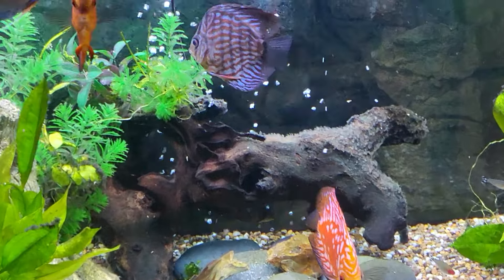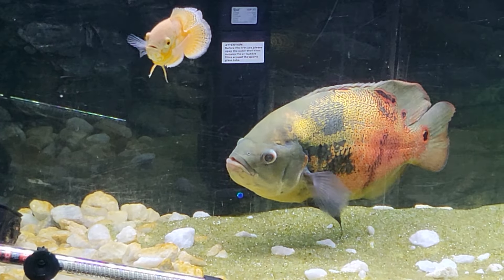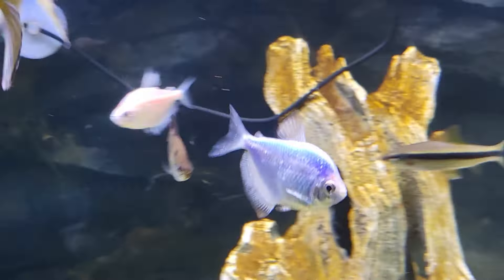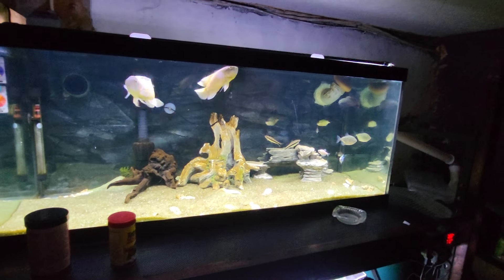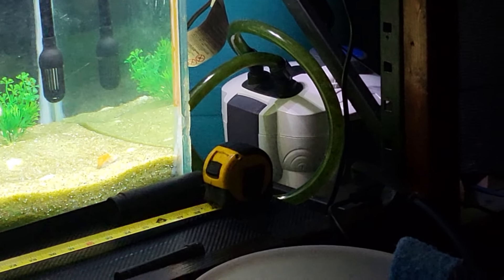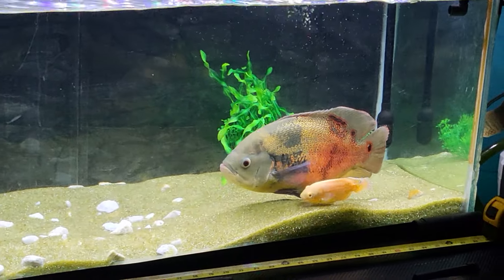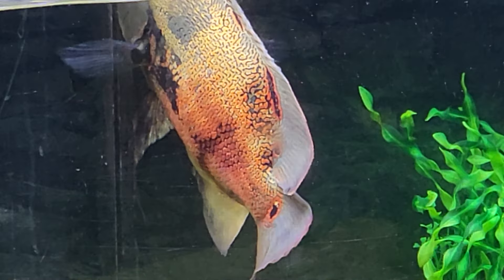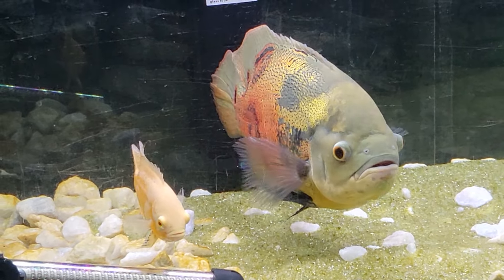A look at all the tanks.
Status update and some chit chat.